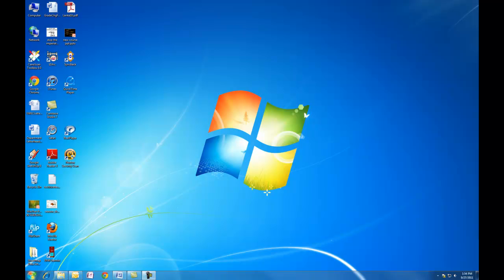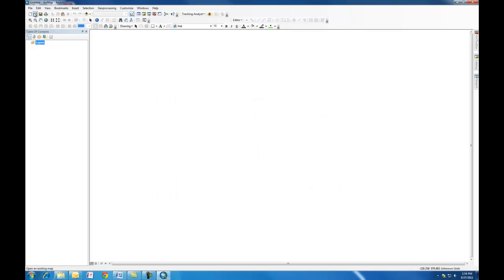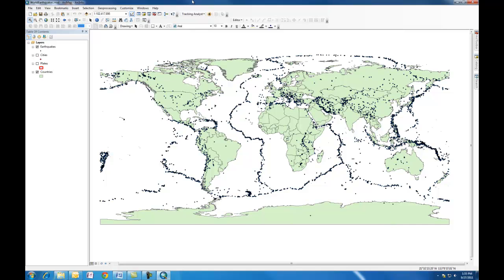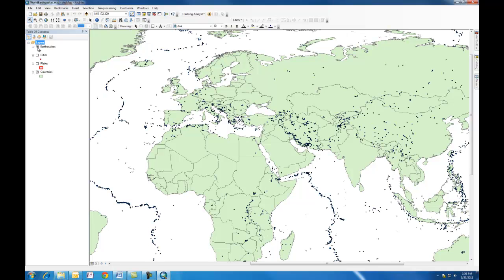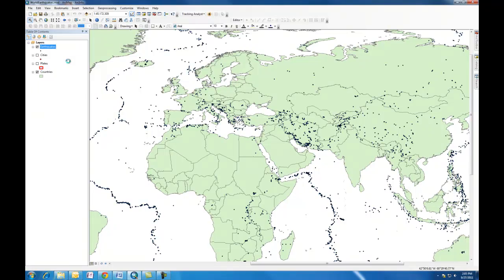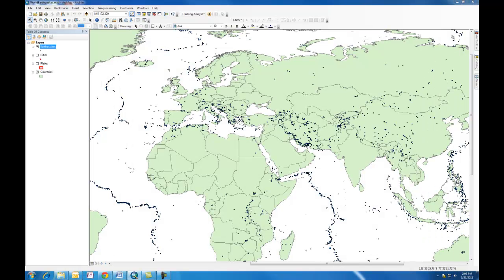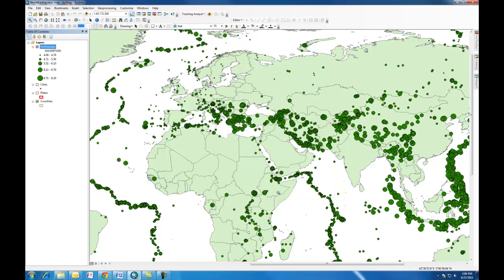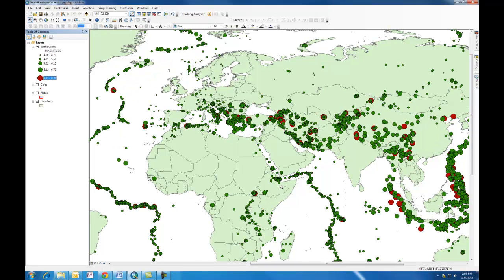Attributes and Symbols in ArcMap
Demonstrates to students in Geog361 (Env. Hazards) how one can view attribute data, and change symbols according to those symbols in ArcGIS